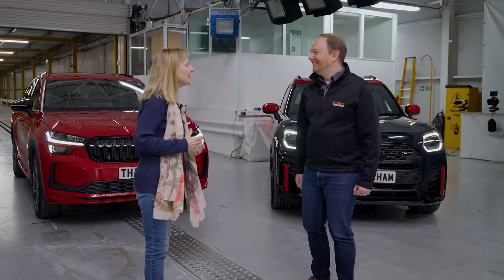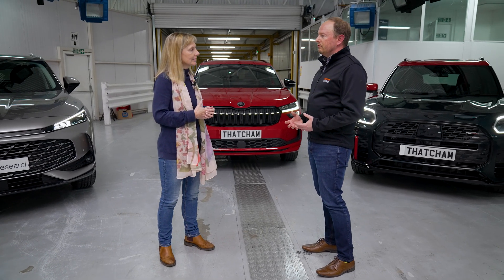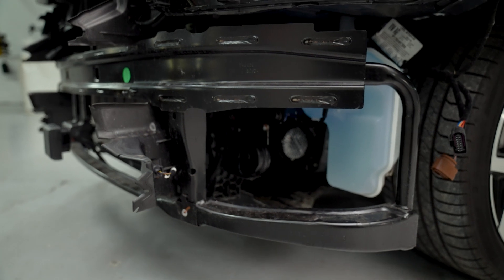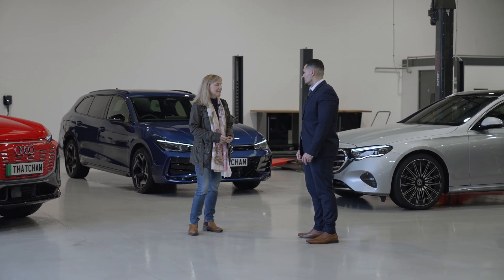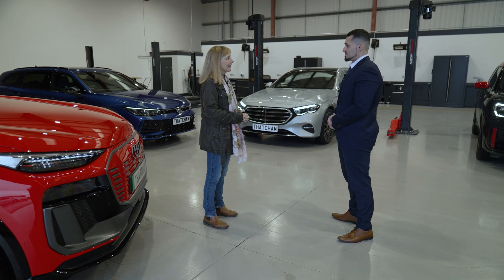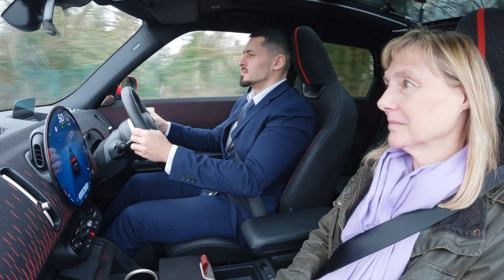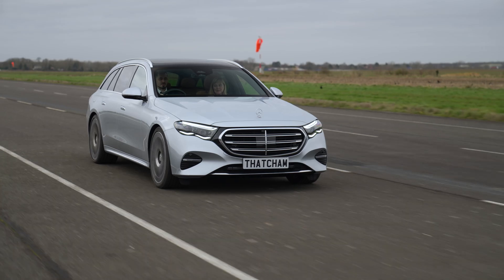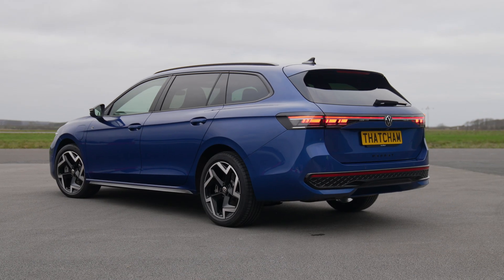The What Car? Safety Award 2025 - Who has steered their way to victory?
Well-integrated ADAS technology.  Market leading impact protection.  A collaborative Assisted Driving system.
Join the Thatcham Research experts and What Car? consumer editor Claire Evans in our Safety Lab and at our Gamston test track to find out which car has been crowned the UK's safest...